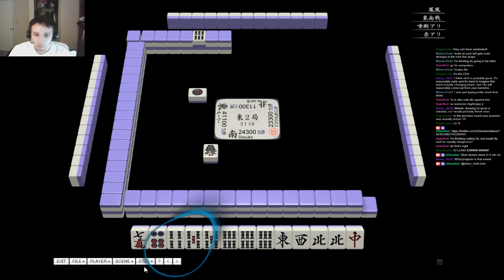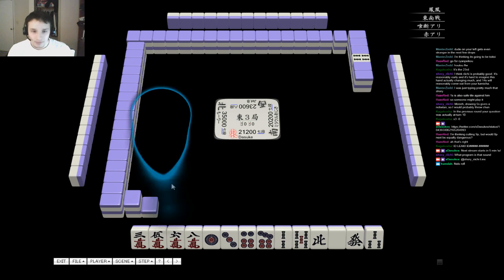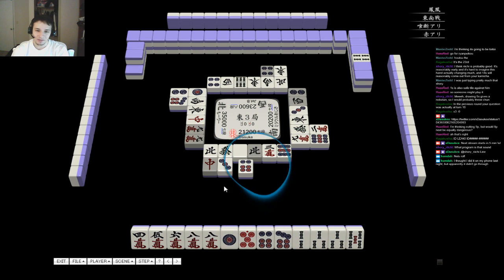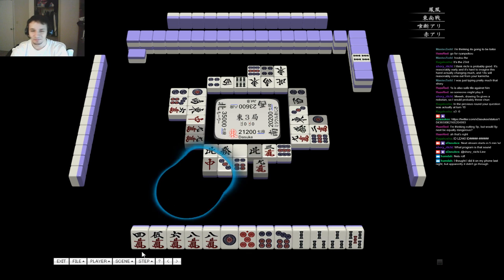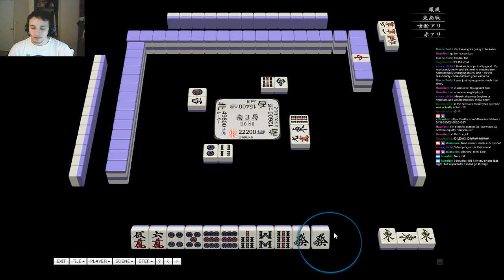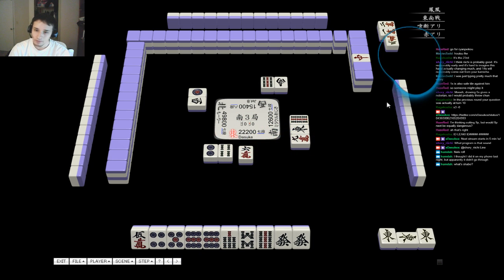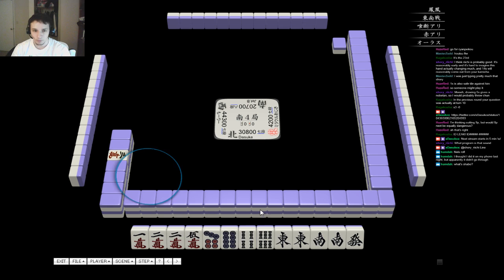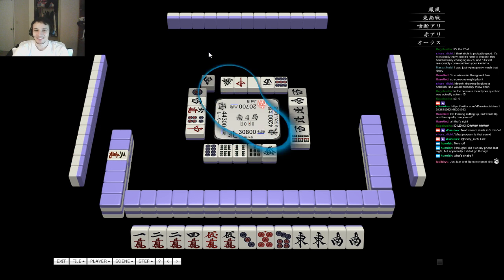Online Japanese Mahjong Tenhou - Game Analysis 180922-02